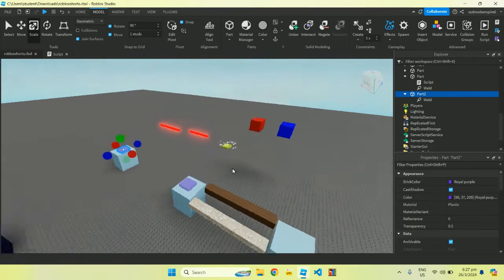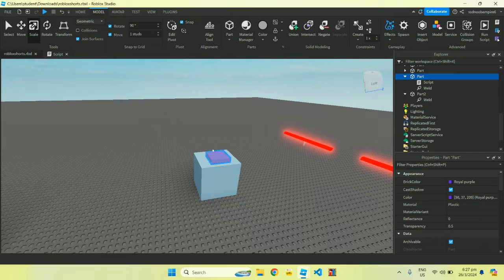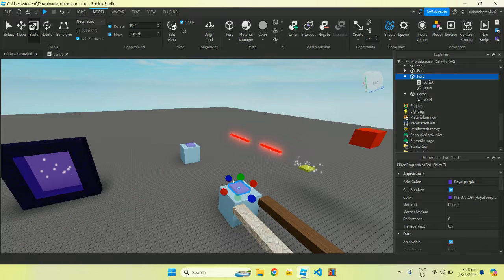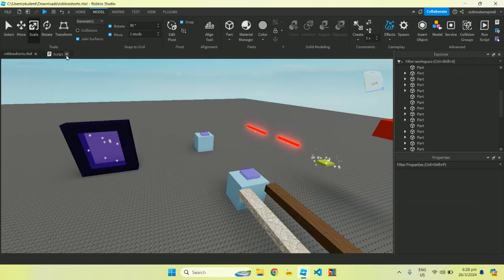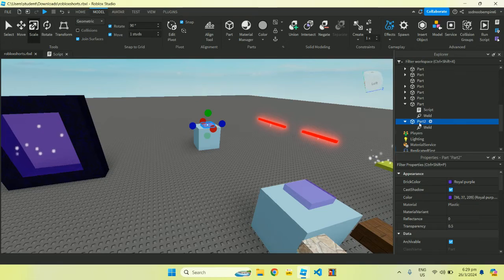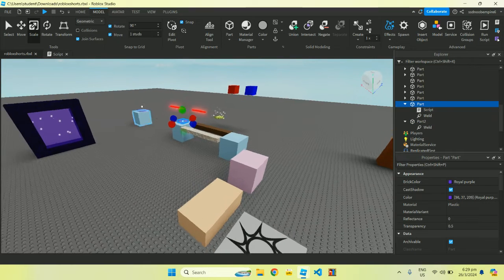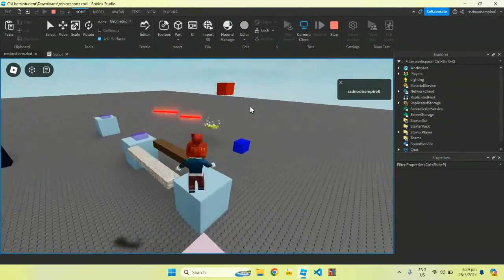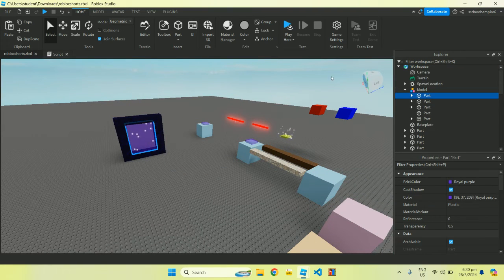Teleport a Player in Roblox Game Design (2024) – Create Teleportation Blocks with Scripts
Learn to design teleportation blocks in Roblox Studio that transport players instantly. Includes scripting and adding visual effects inspired by Minecraft nether portals. Enhance your obstacle courses with creative game mechanics.

Empire AI is a MOE-registered enrichment school in Singapore with centres at Novena and River Valley. We help students build real coding portfolios for DSA Coding, Robotics, InfoComm, STEM and Innovation.